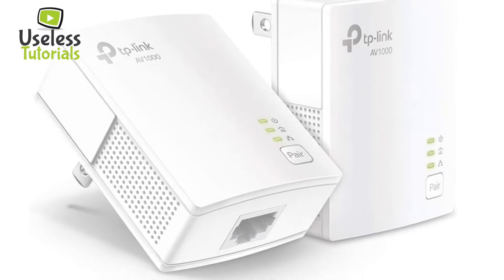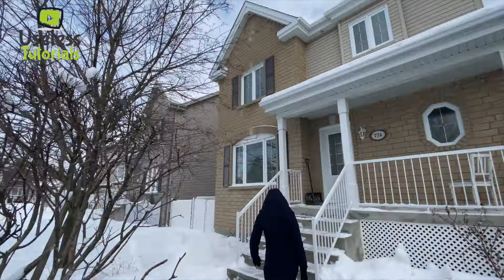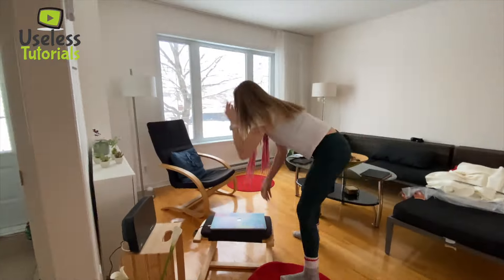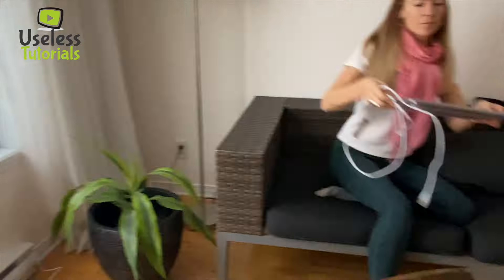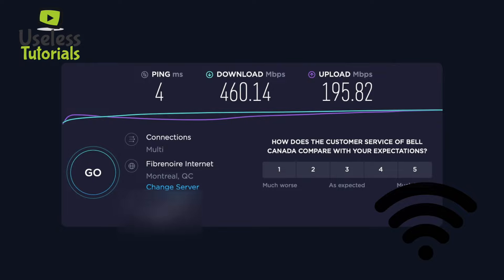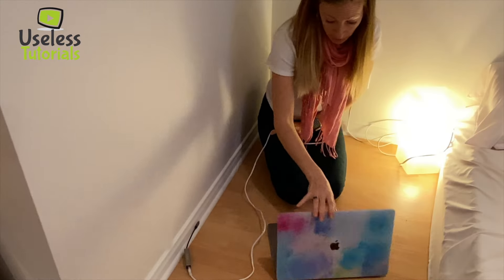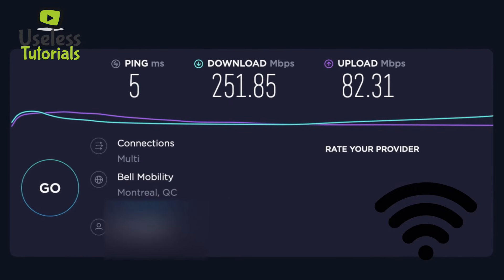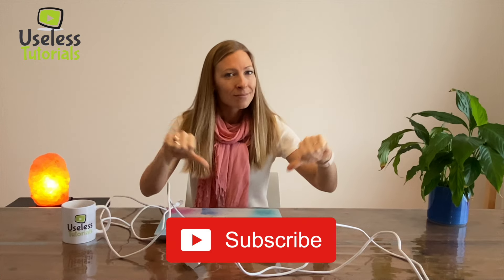Tp-Link POWERLINE vs WiFi - Speed Test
These powerline adapter.
Is it working fast? Is it better than wifi?
Lets find out as I will do a full speed test comparisons in my house.
Lets go. So this is my house.
My router is there.
For this test we will check the internet speed in my basement and my home office upstairs.
Ok lets go back inside.
For those who are not sure.
The powerline adapter are meant to used your house electric installation in order to pass the data in your house.
A real cable network is far more superior than wifi but is it really the case with these adapter.
Let's find out as I will test this with my laptop everywhere in the house.
First lets go check my internet speed directly out of the router without any adapter.
Wow this is blazing fast. I have gigabit internet.
Now I will hook up the first adapter to my router and will do my first test a few feet away in the living room. Ok still decent speed but really not close from that gigabit speed.
Lets check the kitchen about 15 feet away from my router. Ok thats bad.
Let see how it look on the wifi. Much much better.
Lets go downstairs now. Still not impressive over the adapter.
And what about the wifi? Way better again.
Lets run upstairs now in my office. Come on adapter.
Still not impressive. And the wifi is still great even really far from the router.
Now if we wrap this up there is pro’s and con’s with these adapter.
They were actually delivering the full speed of my internet speed at my former house. It was way faster then wifi.
Go check my unboxing video and installation tutorial on these if you want. But here in the new house its a no go.
Bye guys.